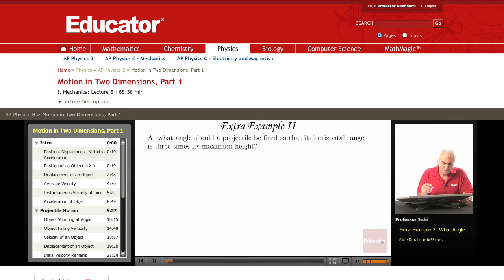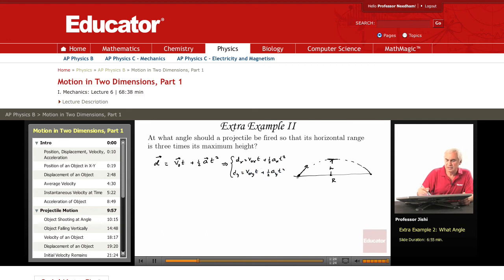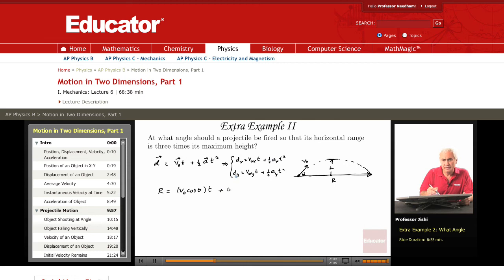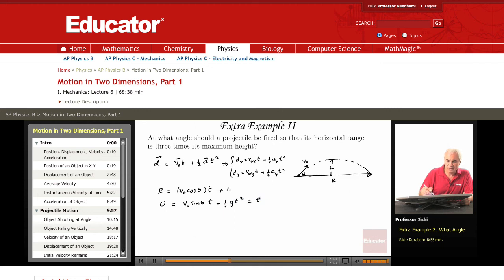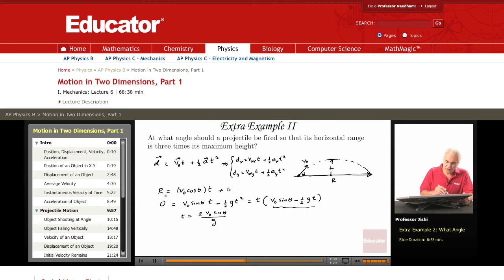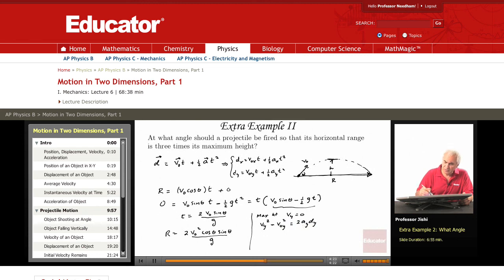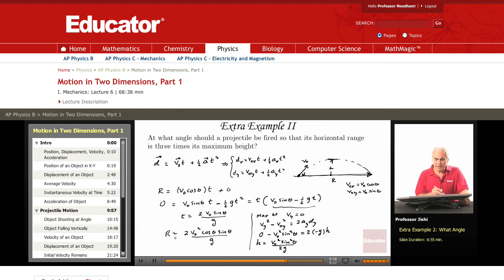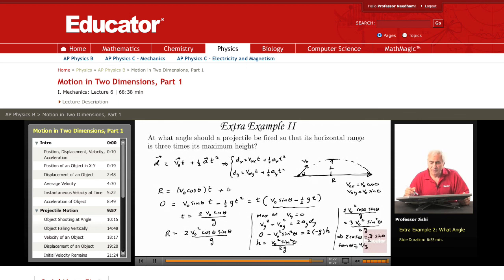Physics: Projectile Motion (Motion in Two Dimensions)